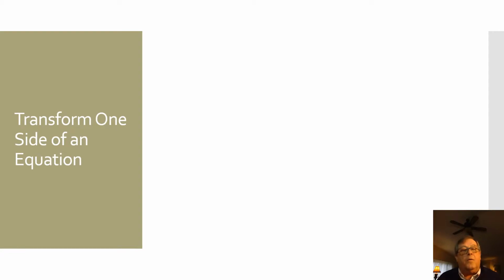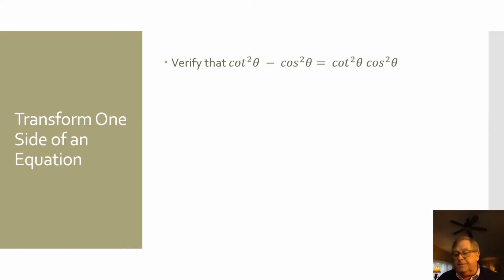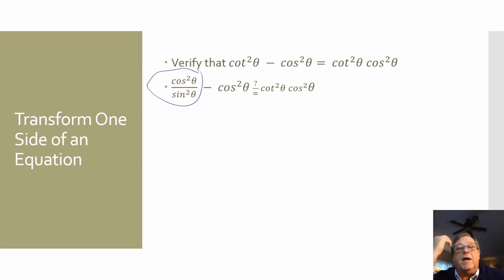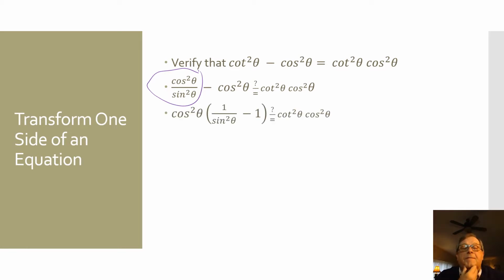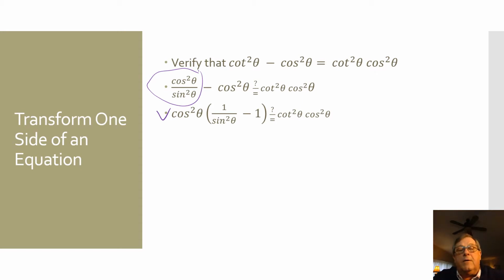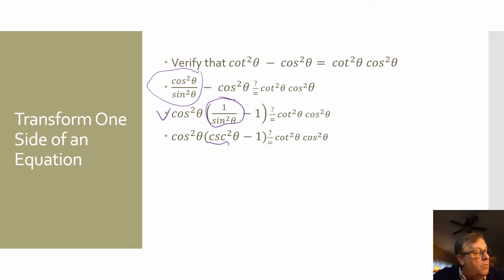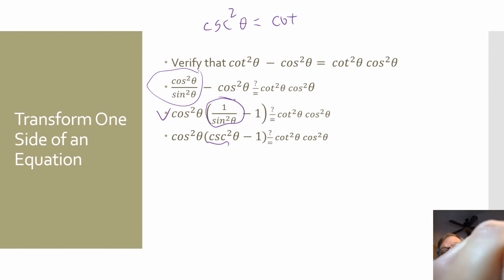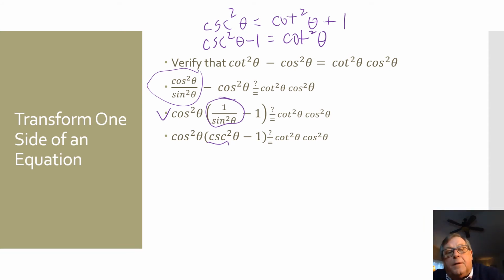Transform One Side of an Equation